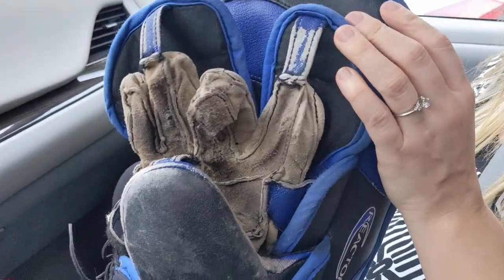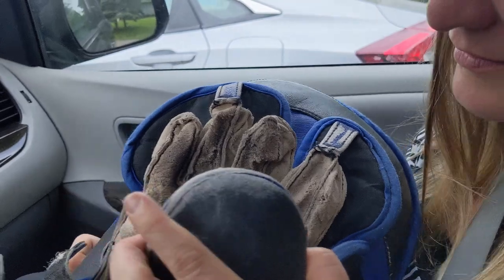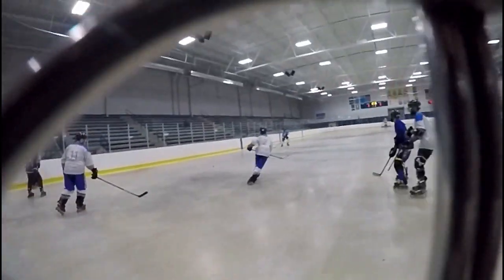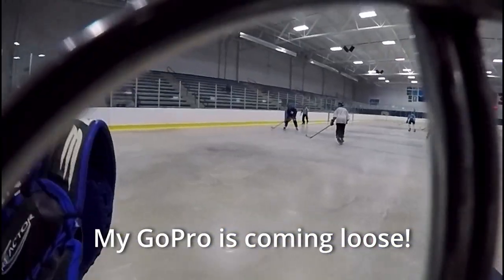GoPro Falls Out **NEW ANGLE!**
In this episode, my son body checks a girl at his learn to skate class.  Also, too many head shots causes the GoPro to fall out and forces me to use a new camera angle inside the net!

XT4KBWE3TBQO5MBH
RWOXXOJ5U4MRRBYM
8RIGNS2SWUL99Q6I
KRILAYJTANIC4DHQ